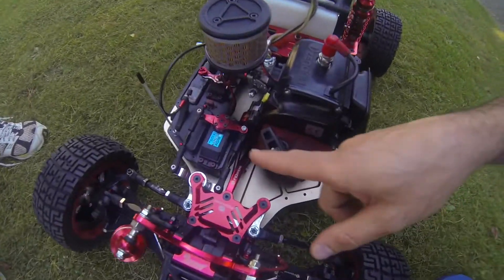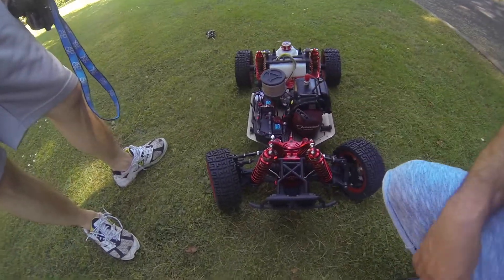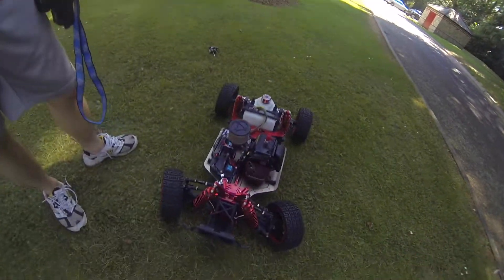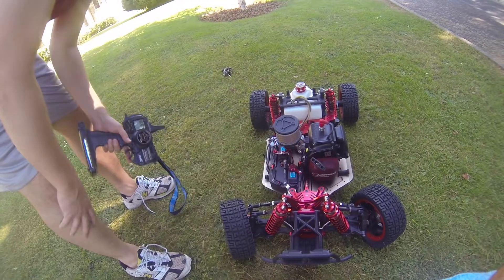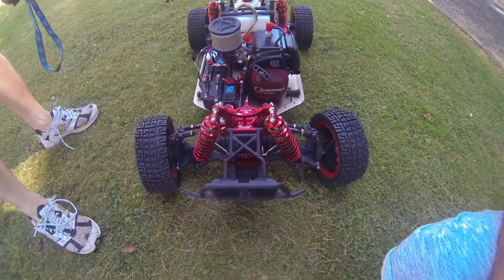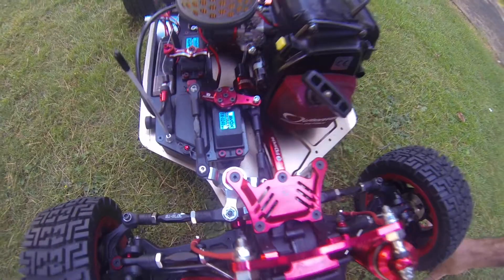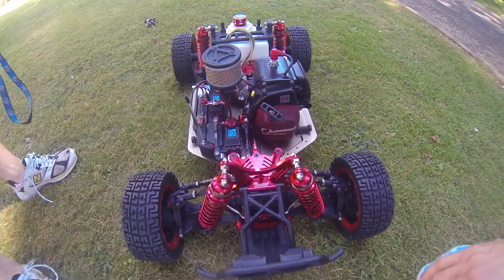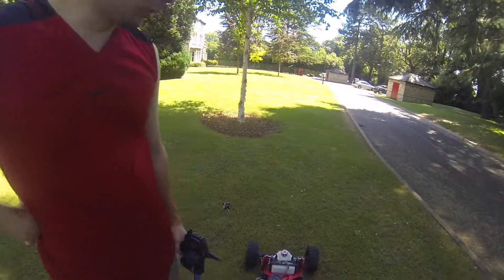Avoid burning up your 1/5 scale steering servo!... advice.